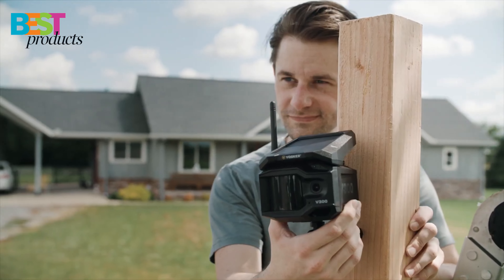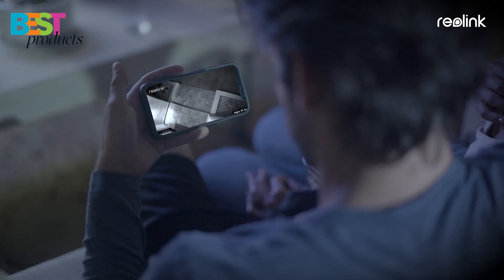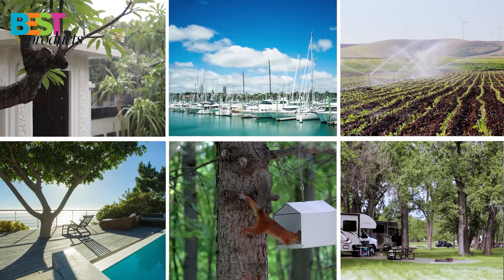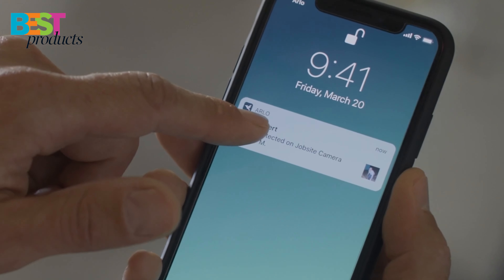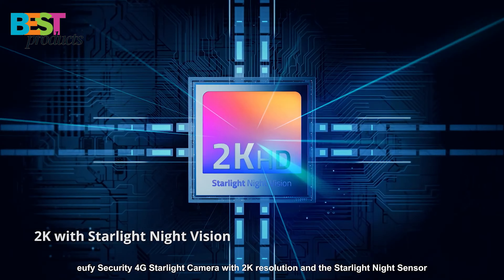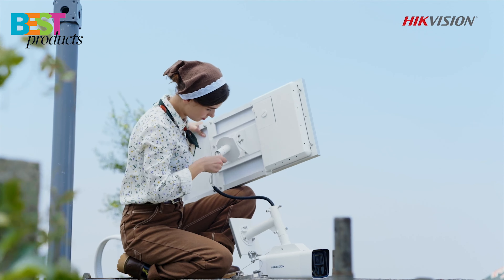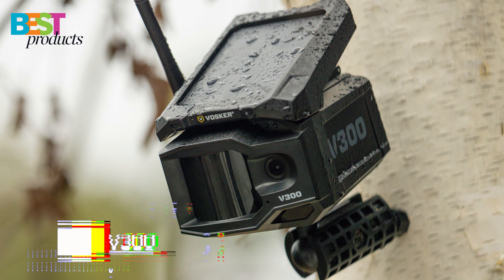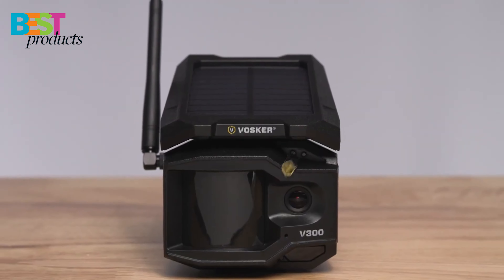5 Best 4G Security Cameras You Can Buy In 2022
5️⃣ ReoLink Go PT
4️⃣ Arlo Go 2
3️⃣ Eufy 4G Starlight Camera
2️⃣ Hikvision 4G Solar Powered Camera
1️⃣ Vosker V300